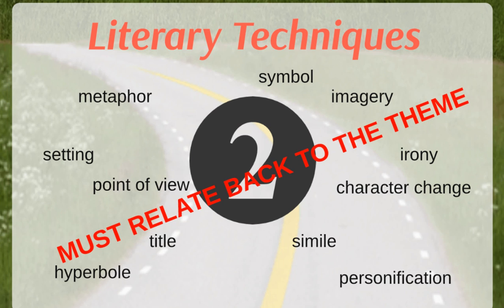Techniques Paragraph(s).mp4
Part 2 in the absolutely brilliant 4-Part series on "How to Perfect the Reading Response"